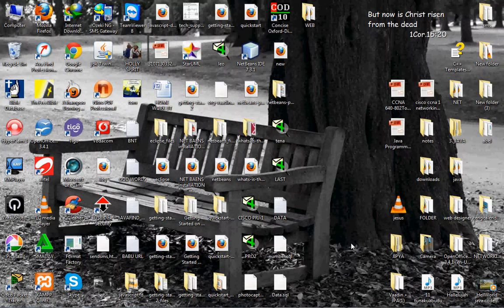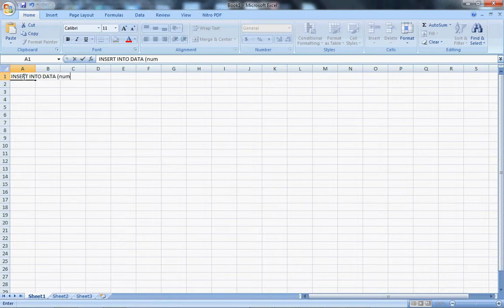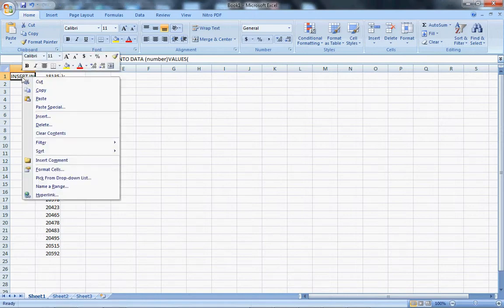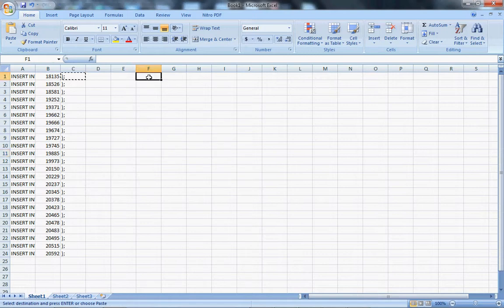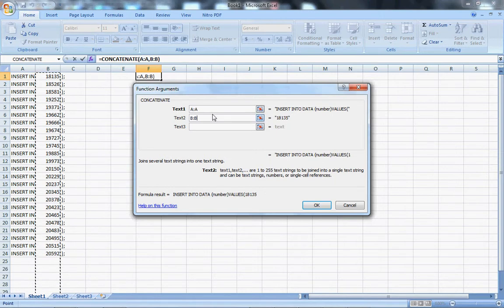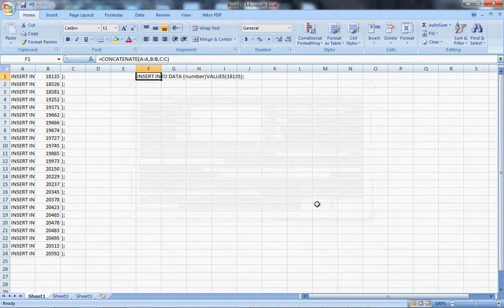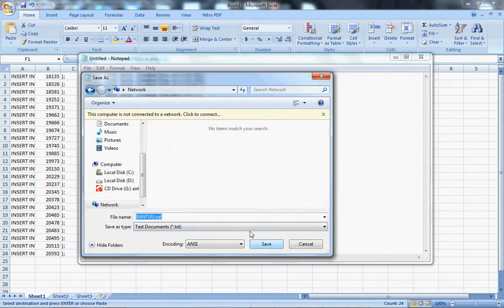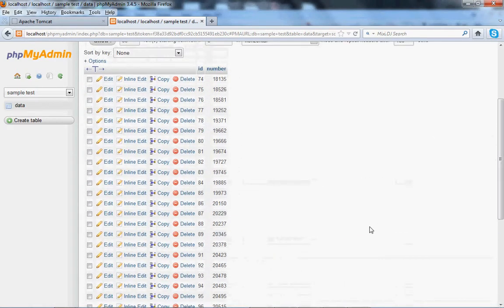HOW TO INSERT MULTIPLE DATA INTO MYSQL DATABASE by Abel Kahogo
I dedicate this tutorial to all database beginners,softaware developer and all ICT students there universities and colleges